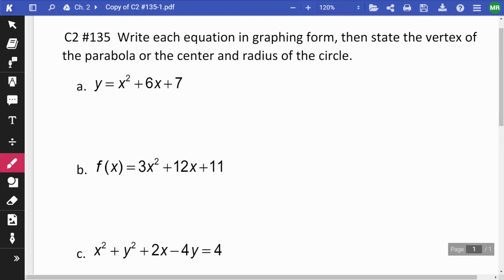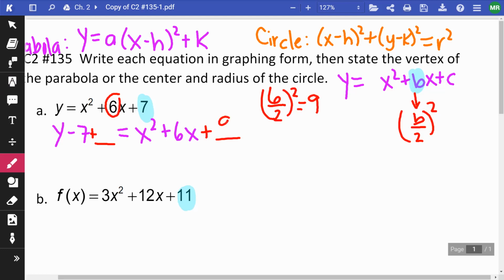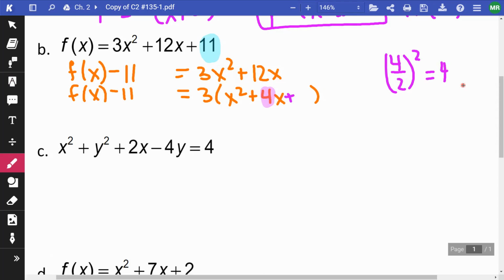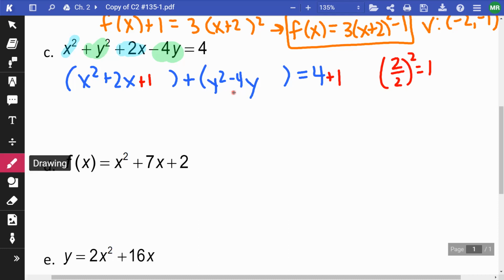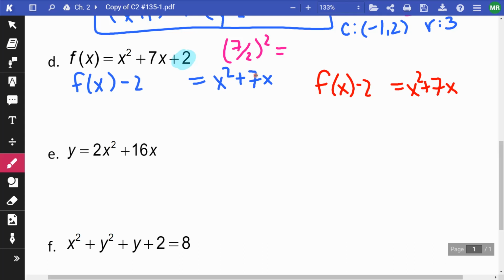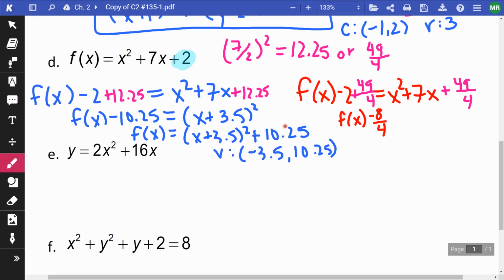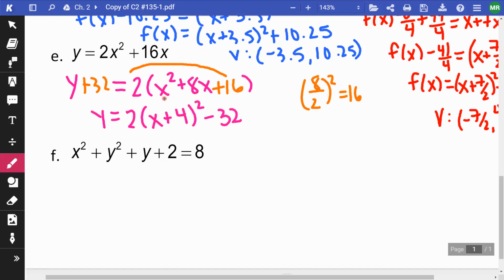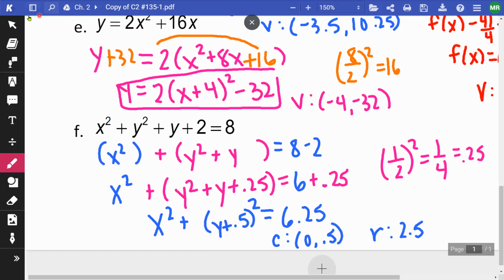Int3 C2 #135 Video